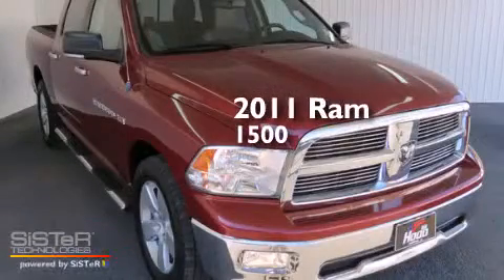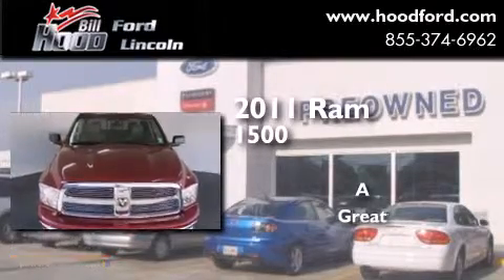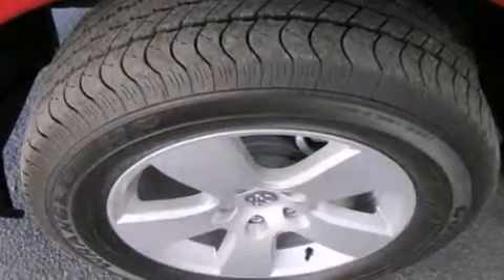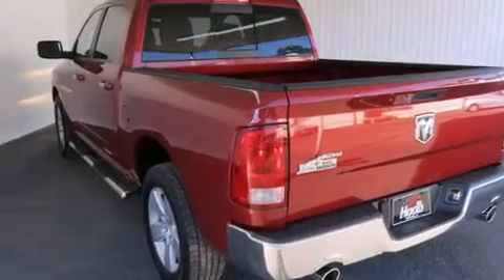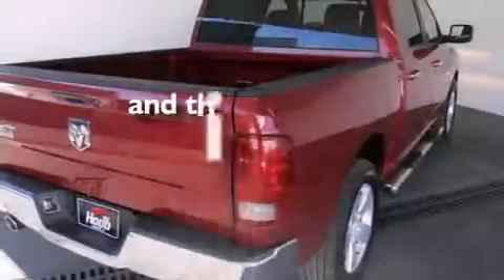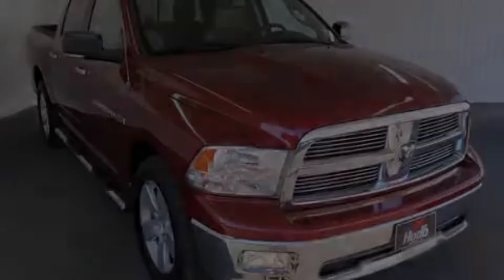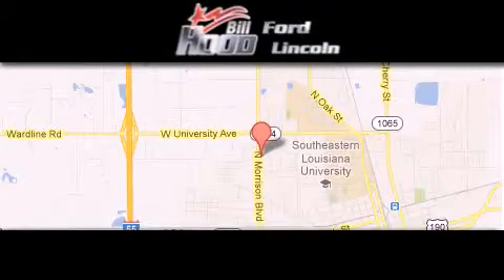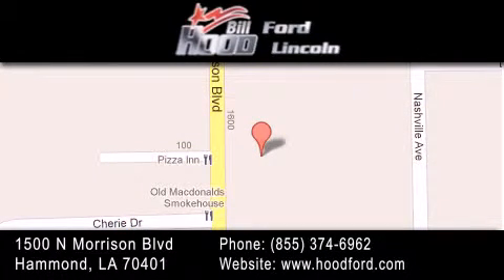2011 Ram 1500 Covington LA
We've been honored to serve the Hammond LA area , we promise that your experience at our dealership will exceed your expectations ! Year : 2011 Make : Ram Model : 1500 Engine : 5.7L V8 Trans . : Automatic Exterior : Red Miles : 60,345 Interior : Gray Stock : RP4929 Bill Hood Ford Lincoln 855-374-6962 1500 N. Morrison Hammond , LA 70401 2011 Ram 1500 Hammond LA